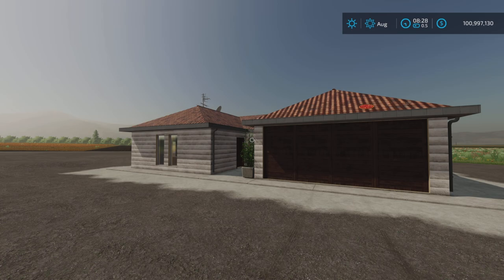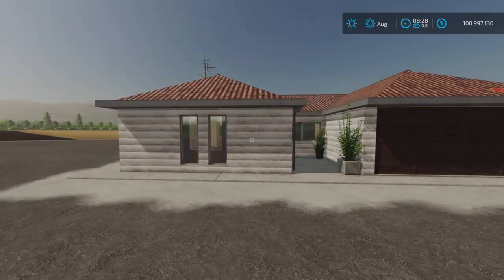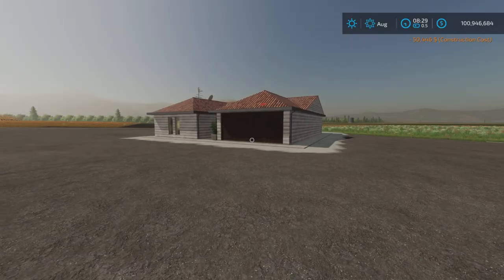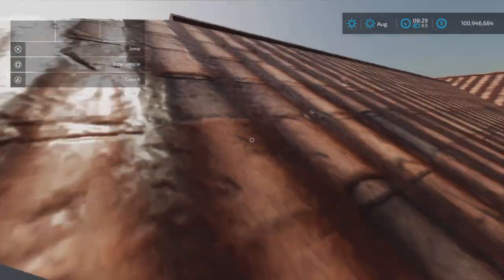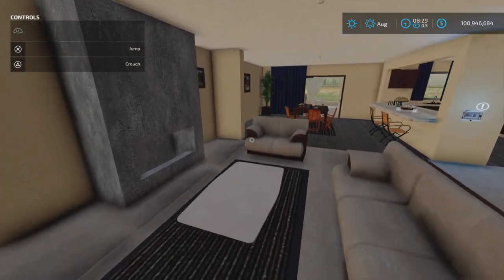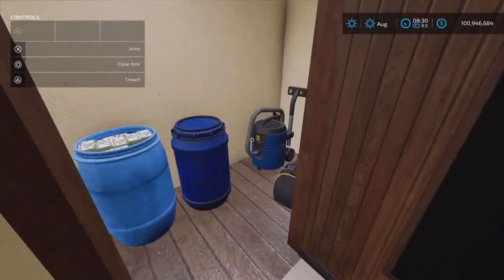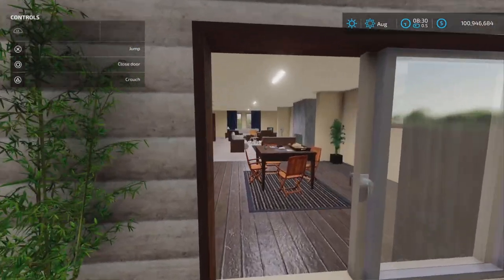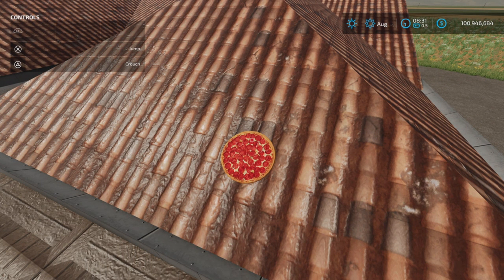Family Home / New mod for all platforms on FS22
Family Home
By: Zero Oito